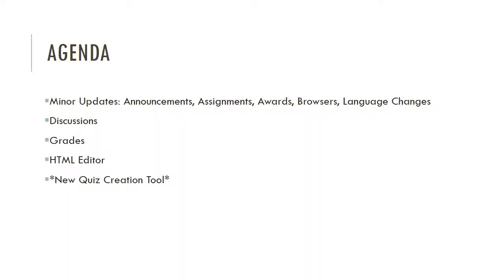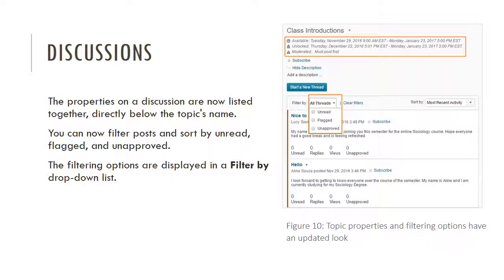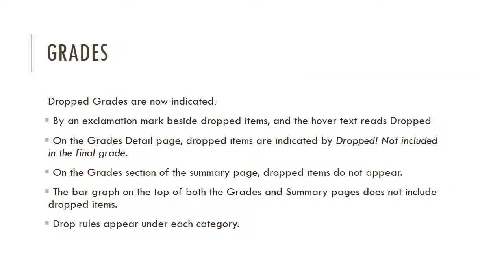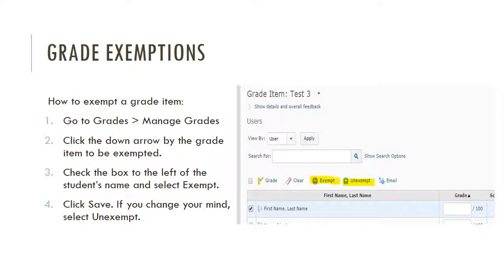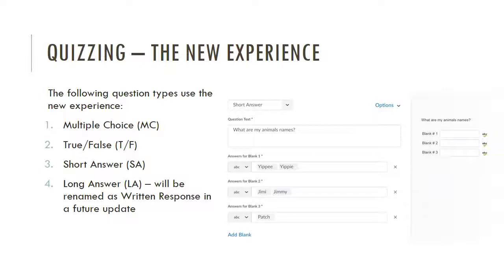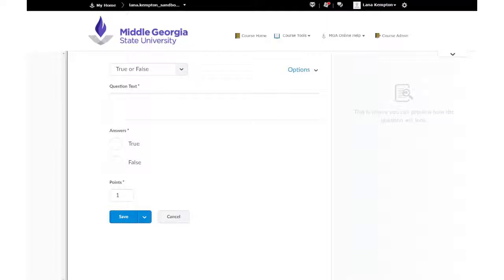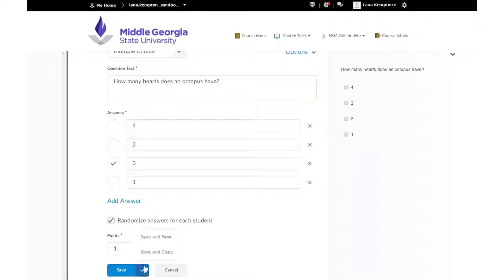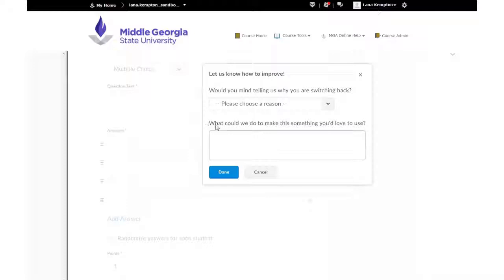What’s New in D2L 10.7 Presentation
This presentation highlights updates to Brightspace (D2L) that went into effect at MGA on 6/17/17.